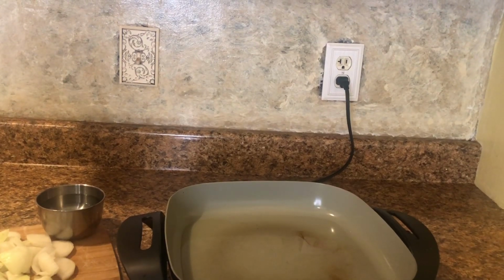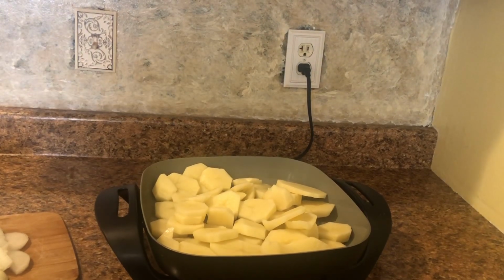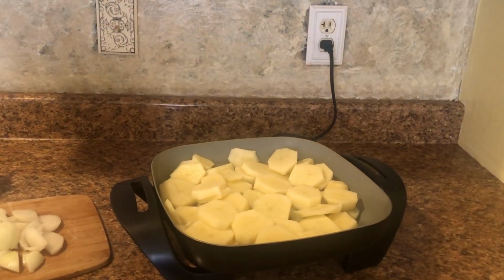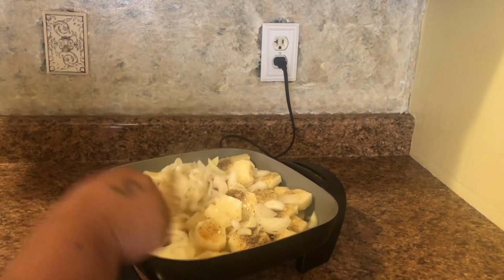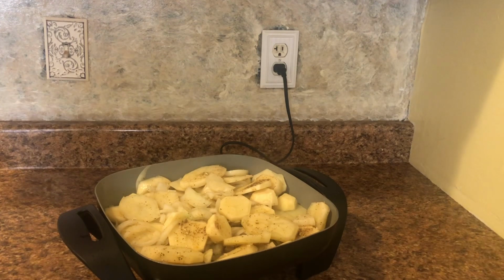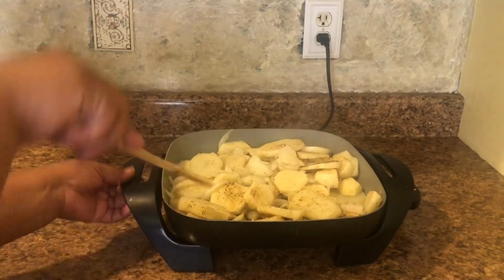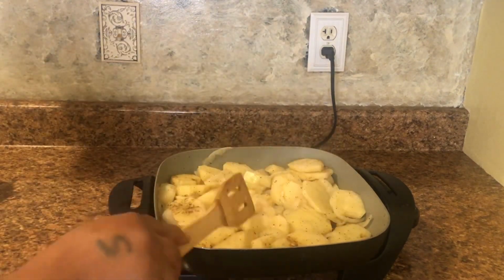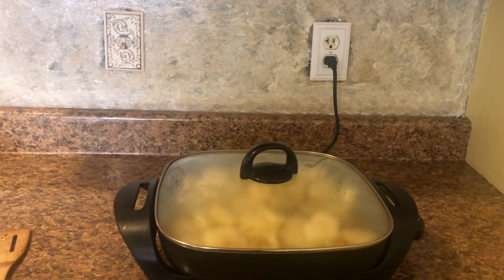Smothered Potato Recipe ~With Avocado Hot Sauce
Main Ingredient: 4 large White Potato sliced, one large onion, and seasoned to taste. Cook with olive oil , a cup of water for 20 minutes.